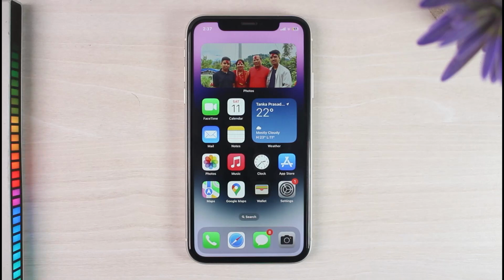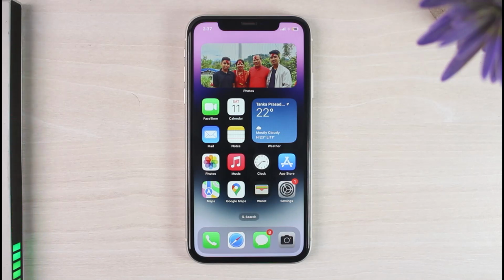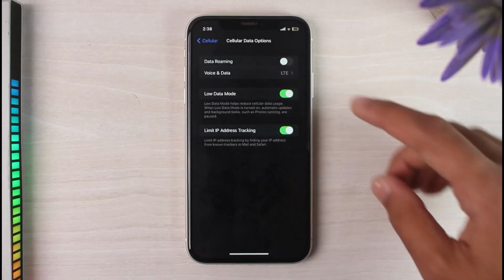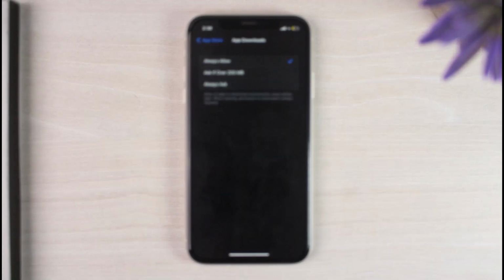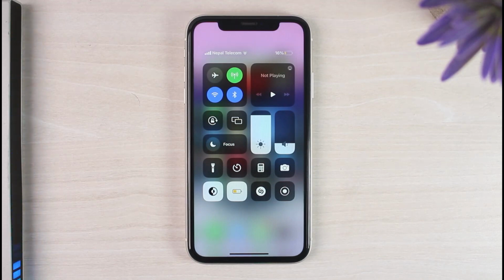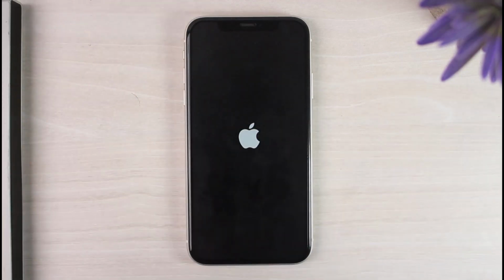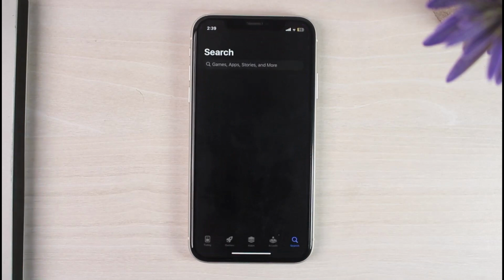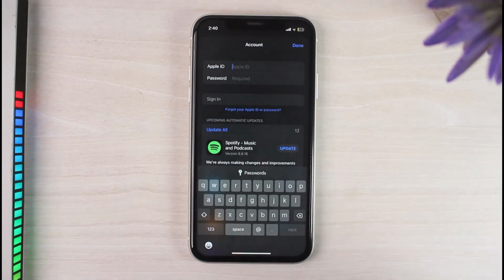How to Fix Apps Not Downloading on Apps Store | 2023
In this tutorial, I will guide you on How to Fix Apps Not Downloading on Apps Store.